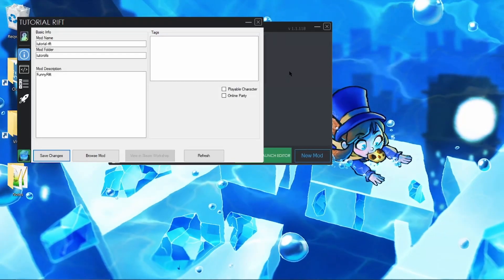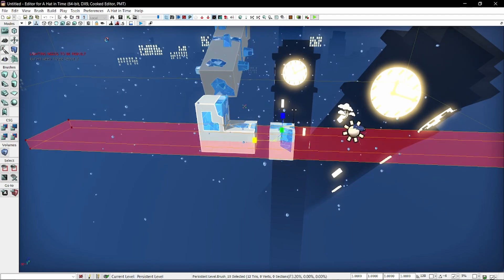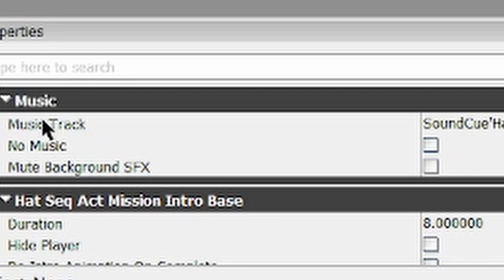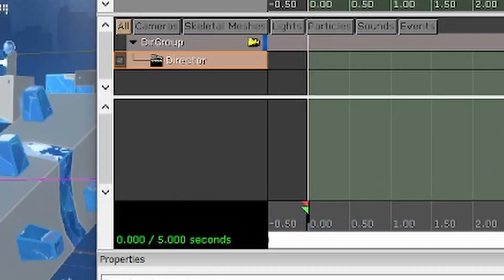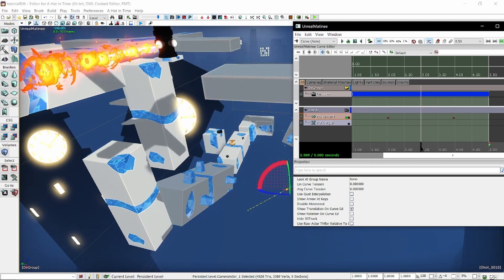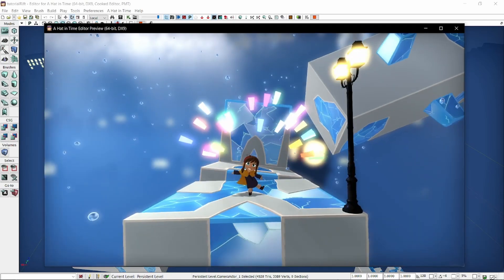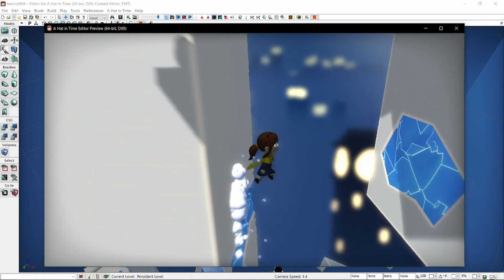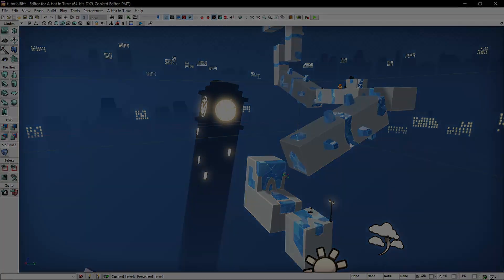Part 10: Wrap Up and Intro Cutscenes - Elsie's Beginner Friendly Hat in Time Modding Tutorial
This is the final of my Hat in Time Modding tutorial in which I take you on a series of videos explaining how to make a blue rift, and in turn, how to use the editor as a whole. This series is aimed at beginners, people who have never used the tools.